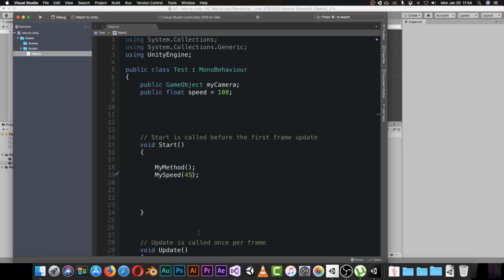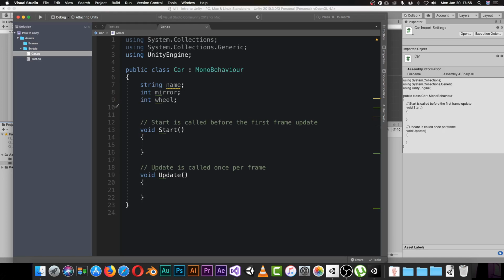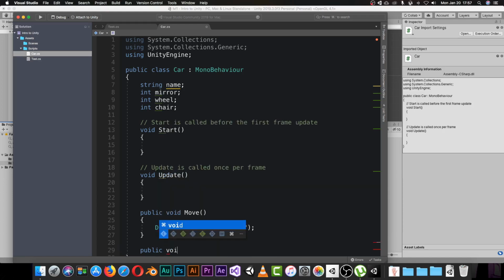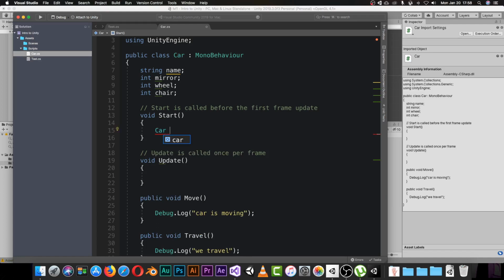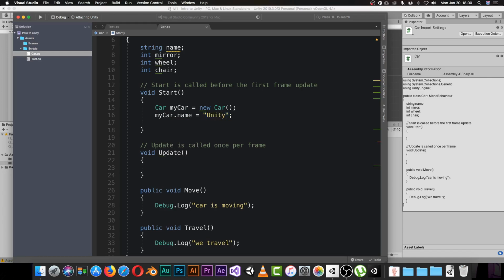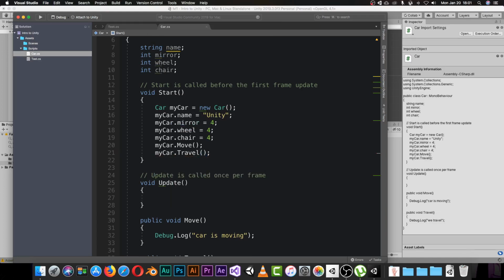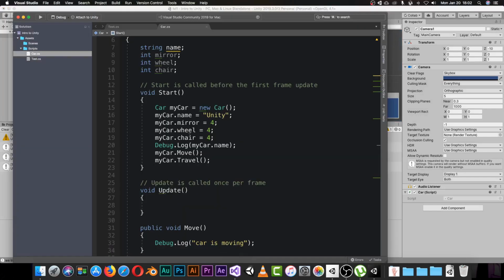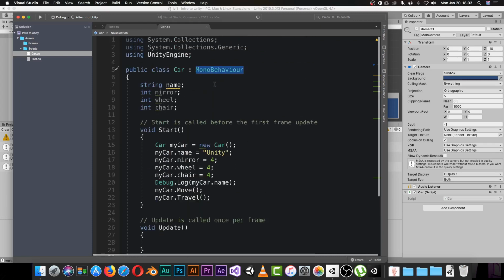what is a Class | C# Tutorial | Unity Guide 13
in this video we will learn how to create a class in Unity 2020 C#
classes is what will make your game work and do all the stuff you want in your game

from now on we will strat to make our 1st 2D game!